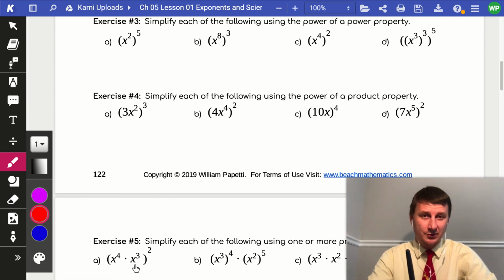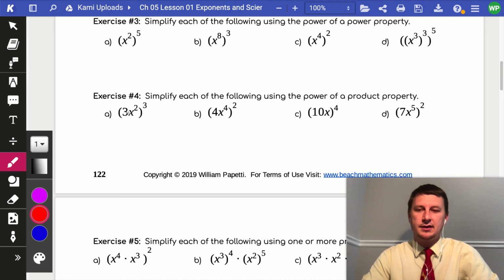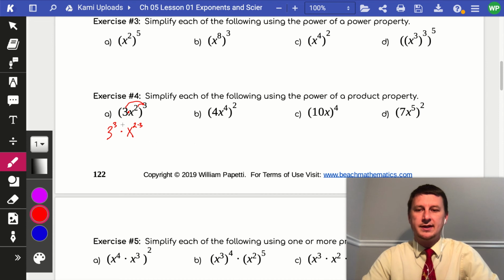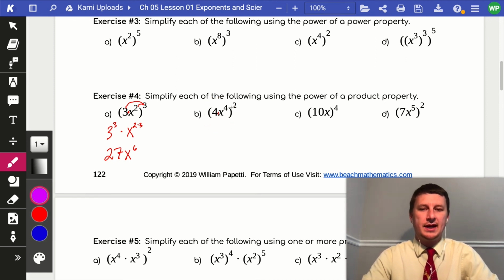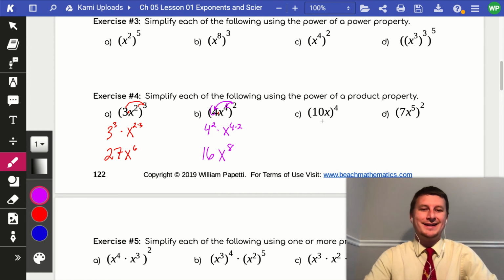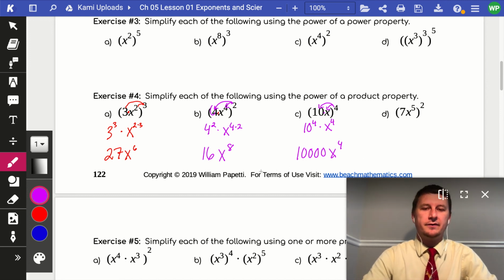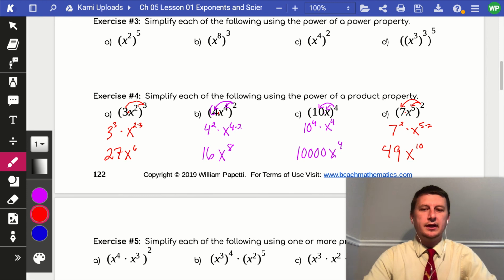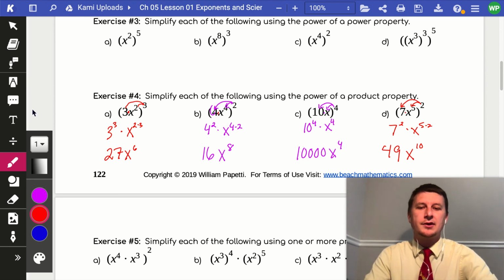Chapter 5 Lesson 1: Exponents and Scientific Notation Exercise 4